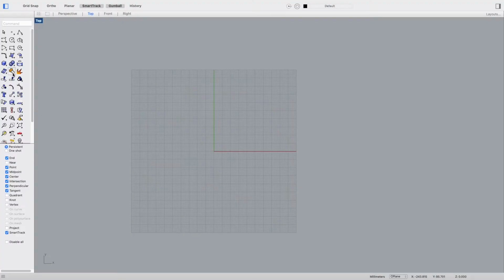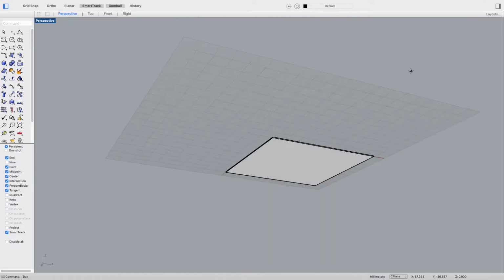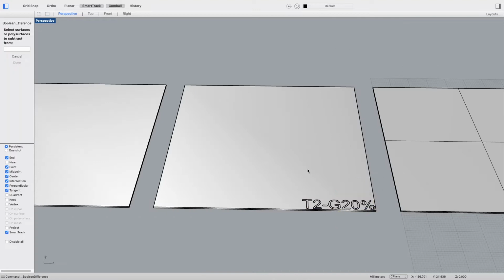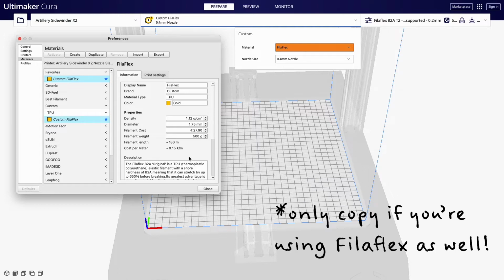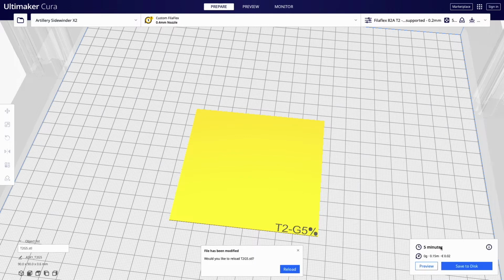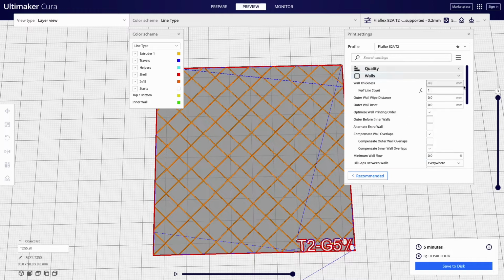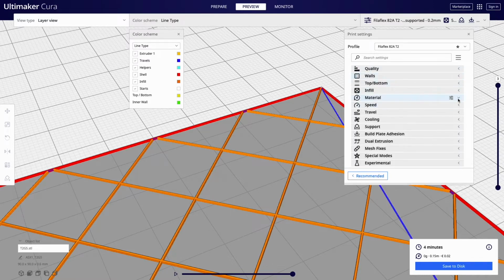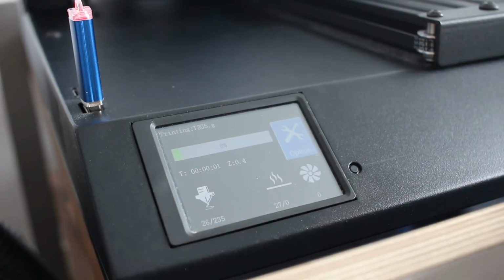3D-Printed Textiles [GRID] Review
Wondering where to get started when 3D printing textiles? The 'infill technique' is one of the most accessible ones with a home printer. In this video I'll go over the digital design, all settings I'll be using in Cura for my Artillery Sidewinder x2 3D printer, and finally the results of printing textile swatches at 5%, 10%, 20%, 30%, 40%, 50%, 60%, 70%, 80%, and 90% grid infill!

0:00 - Introduction
0:39 - The Big Plan
1:36 - How to 3D Model a Textile for the 3D printer?
2:10 - How to add Text to your Digital Textile?
3:56 - Cura Machine Settings
4:18 - Cura Material Settings
5:00 - Cura Print Settings
5:20 - Cura Print Preview & Export
8:19 - 3D-Printing the Swatches
8:59 - The results
9:10 - 5%
9:28 - 10%
9:42 - 20%
9:54 - 30%
10:10 - 40%
11:05 - 50%
11:15 - 60%
11:39 - 70%
11:58 - 80%
12:05 - 90%
13:17 - What are the best ones?
15:17 - What would you like me to make with it?

And finally, as promised my current start and end g-code, they're not perfect yet, but already much better than what was suggested by the manufacturer (in my opinion).
Start G-code
;Sliced at: {day} {date} {time}
;Print time: {print_time}
;Filament used: {filament_amount}m {filament_weight}g
;Filament cost: {filament_cost}euro

;Basic settings:
;Bed temp: {print_bed_temperature}degrees
;Extruder temp: {print_temperature}degrees
;Travel speed: {travel_speed}mm/min
;Layer height: {layer_height}mm
;Fill: {infill_sparse_density}%G21 ; set units to millimetres

G28 ; home all axes
G90 ; absolute positioning mode
G92 E0 ; reset extruder
G1 Z2.0 F3000 ; Move Z axis up a little to prevent scratching of the bed
G1 X10 Y1 Z0.3 F5000 ; move to start-line position
G1 X100 Y1 Z0.3 F1500 E20 ; draw 1st line
G1 X100 Y1.5 Z0.3 F5000 ; move to side a little
G1 X10 Y1.5 Z0.3 F1500 E30 ; draw 2nd line
G1 Z5.0 F3000 ; move z up a little to prevent scratching of the surface
G1 X0 Y15 Z0.4; Move back to heat bed sticking blob of filament down before print

End G-code
G91 ; relative positioning mode
G1 Y-5 Z5 F20 ; move z up a little to prevent scratching of print
G28 X0 ; home the X-axis
G1 E-3 F1800 ; retract the filament
M104 S0 ; nozzle heater off
M140 S0 ; bed heater off
G0 Y300 Z50 F600 ; bring the bed to the front for easy print removal
M106 S0 ; cooling fan off
M84 ; motors off